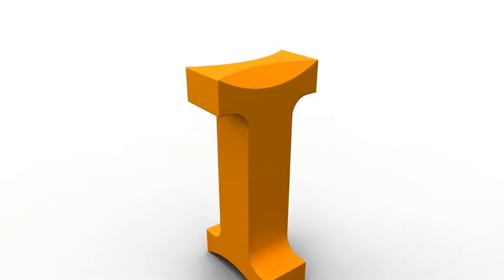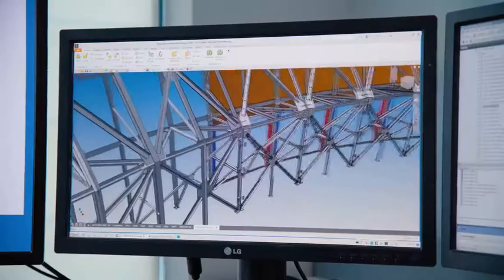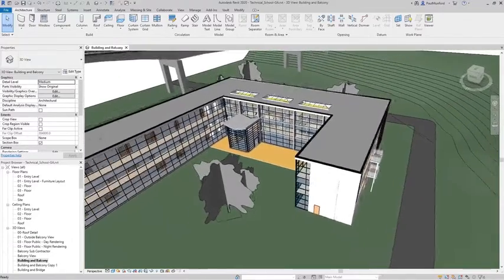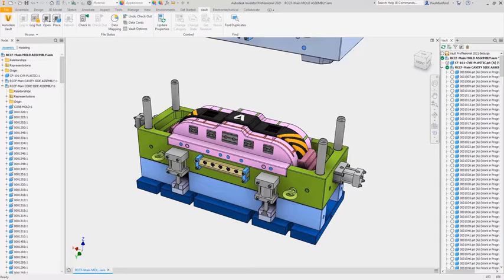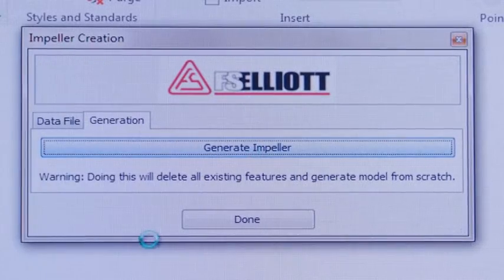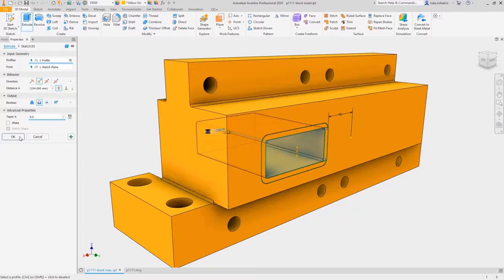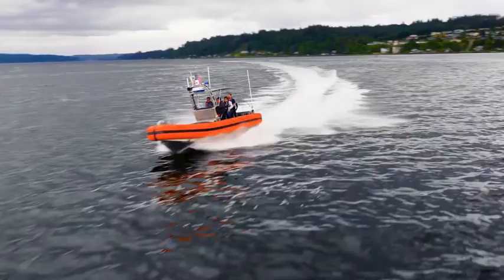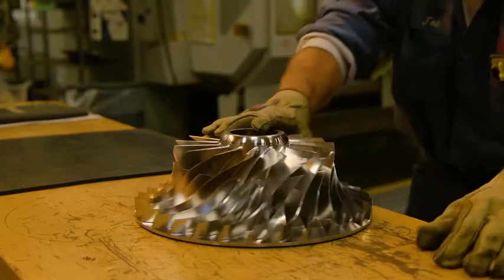Autodesk Inventor Genel Bakış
Inventor® 3D CAD yazılımı, profesyonel düzeyde mekanik tasarım, dokümantasyon ve ürün simülasyon araçları sağlar.
Parametrik, doğrudan, serbest biçimli ve kural tabanlı tasarım yeteneklerinin güçlü karışımı.
Sac levha, çerçeve tasarımı, boru ve boru, kablo ve tesisat, sunumlar, işleme, simülasyon, makine tasarımı ve daha fazlası için entegre araçlar.
Üretim bilgilerini doğrudan 3D modele gömmek için güvenilir DWG™ uyumluluğu ve güçlü Model Tabanlı Tanım yetenekleri.